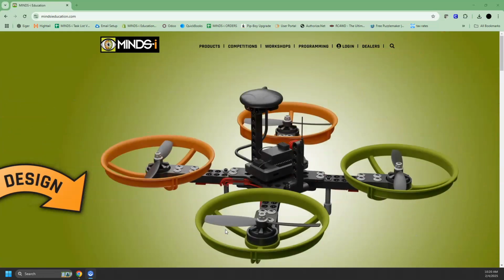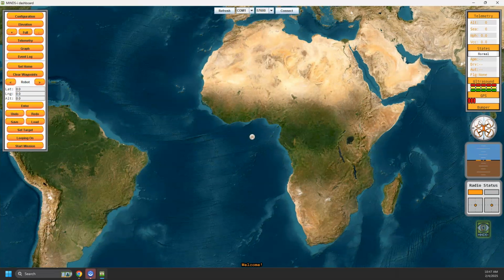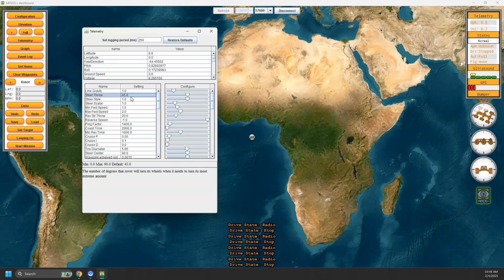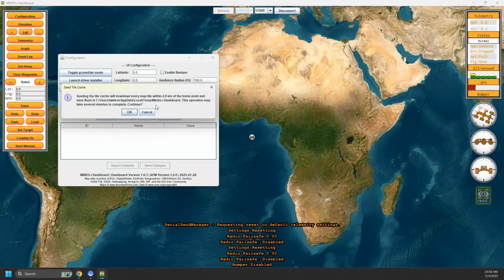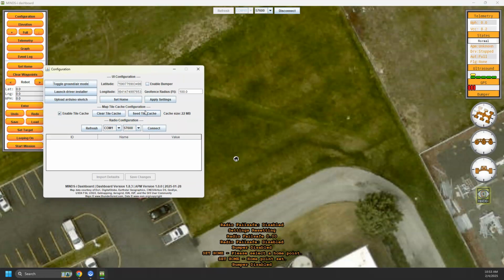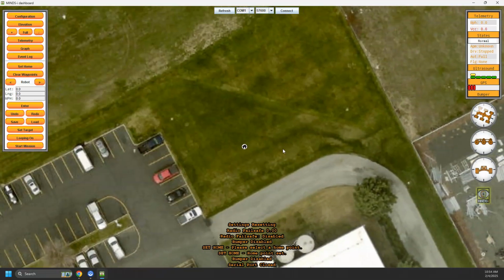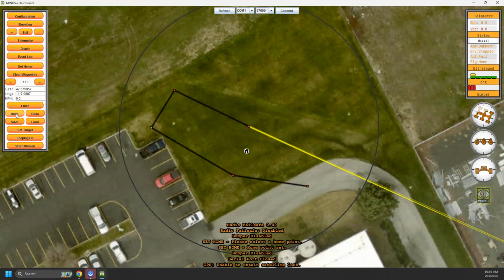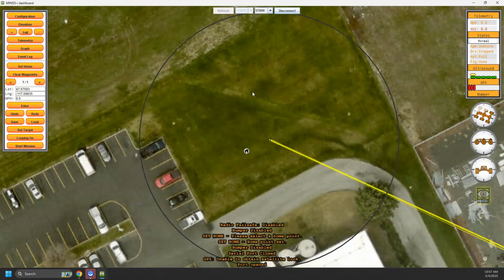Mars Rover Dashboard install and walkthrough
Check out this new video from MINDS-i Education. In this video we cover the install process and operation of the MINDS-i Dashboard.

The kits are all made out of the same basic pieces, with helpful step by step instructions. The MINDS-i platform consists of simple beams and connectors that lock together to make a durable chassis.

What can you build?